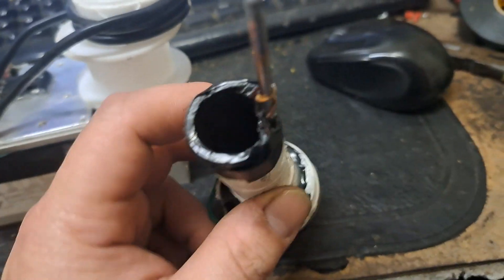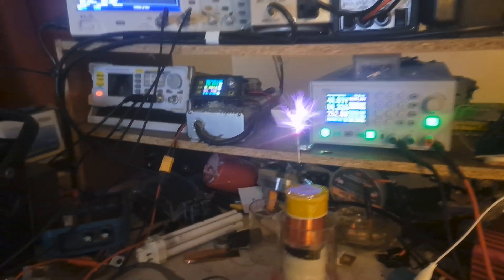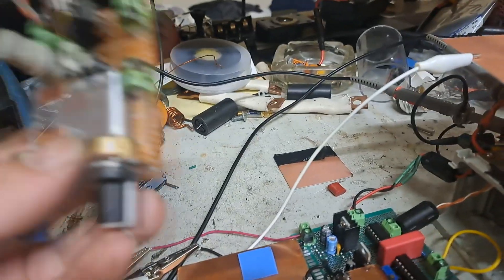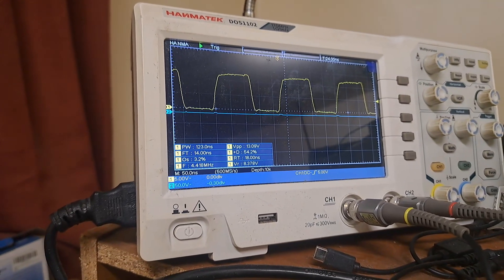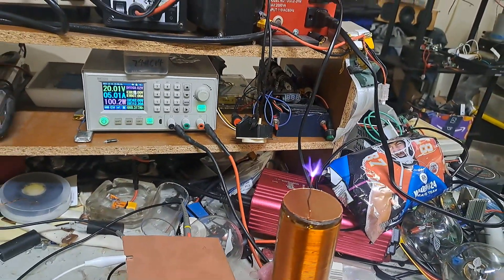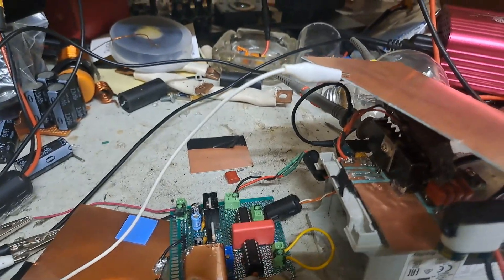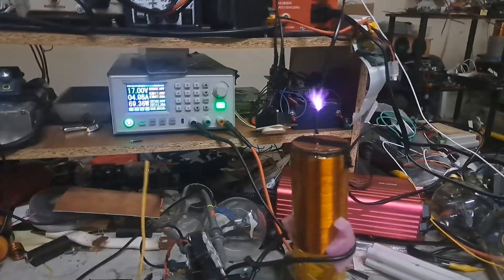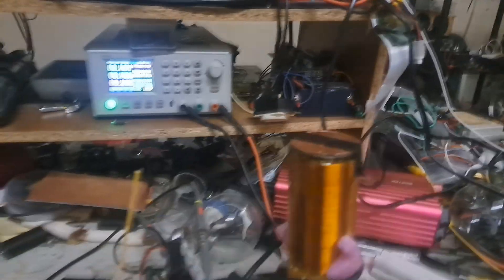~6Mhz PLL HFSSTC 17VDC Testing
This is using a SN74LV4046A PLL w/VCO chip for variable freq or feedback. The chip makes 50% duty squares to the gate driver with 5ns transitions, and the gate driver turns that into a little under 20ns. It's otherwise like the CD4046 but with an extra phase comparator. This is currently using phase comparator 1, but I'm just going to try out PC 2 and 3 to see what it does. As a VCO it actually makes 5v squares better than my 60Mhz signal generator. Feedback seems to work ok aside from what I assume to be antenna related problems so if I can get that worked out I think it will work pretty good up to a possible 10Mhz with the right switches. I need to get the drive right to do over 6 or 7 though. You might be able to do these frequencies or higher with a standard CD4046 but it's claimed to have a max operating freq of around 2.4mhz or something like that. With the SN74LV4046A my scope doesn't start to see a sine til around 20Mhz or something.

Seems like the feedback only makes things slightly easier because with things as they are the flame doesn't want to self start so I'm not sure if I need to tune in a finer frequency window for the VCO. I have this issue where I don't want the coil quite so close to the circuit but I can't have the primary much longer than it is. Ideally if 6-7Mhz does not seem appealing I think I'll go back down to 4-5Mhz and just play with PLL feedback til I get more comfortable with it. That will give me a little better gate drive